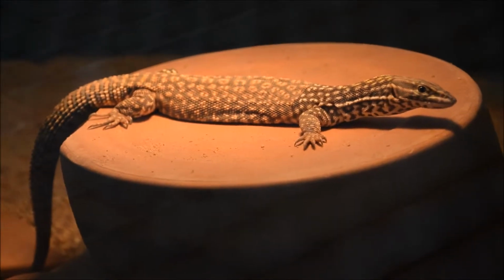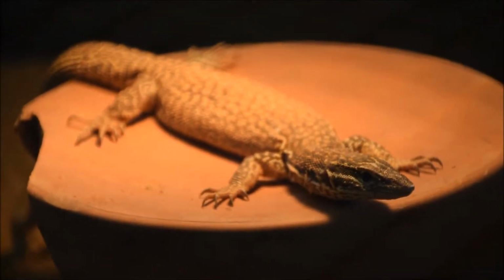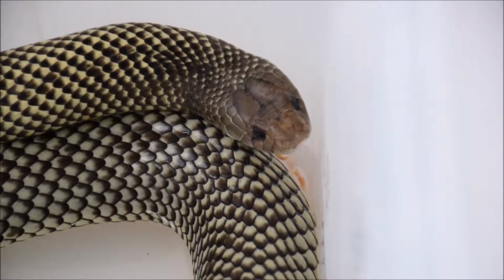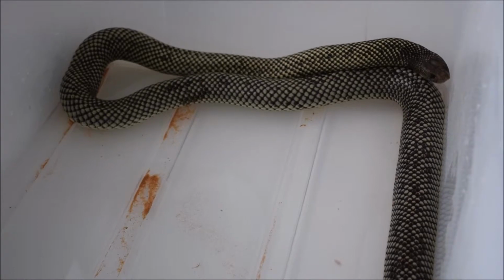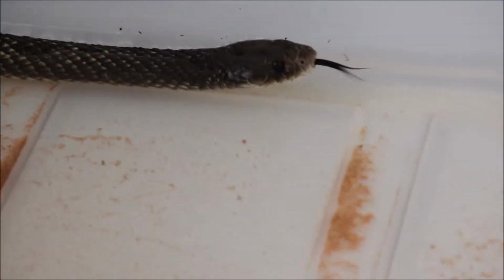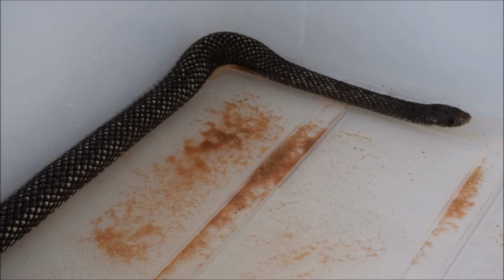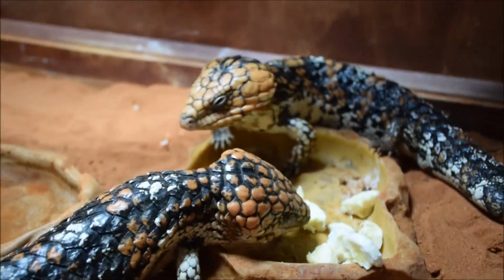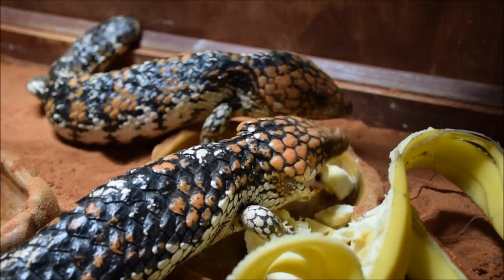Episode 8 - Some hopeful pairings for the year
Some of the hopeful pairings for the year and some older footage from Cairns Aquarium.